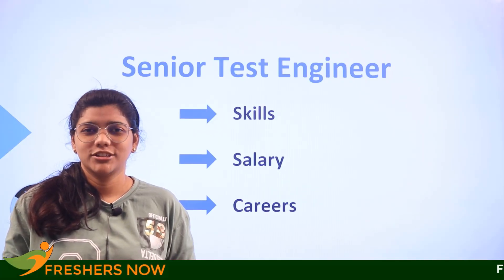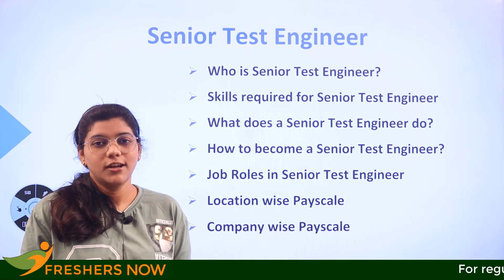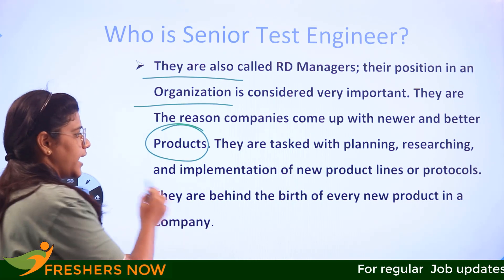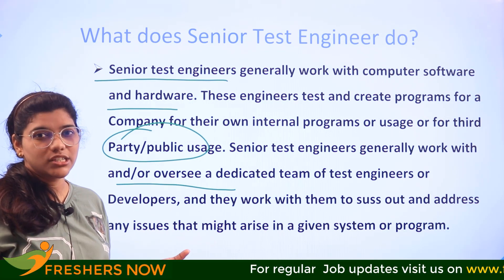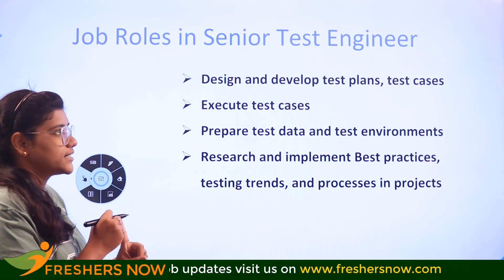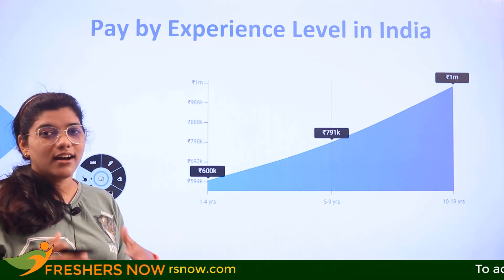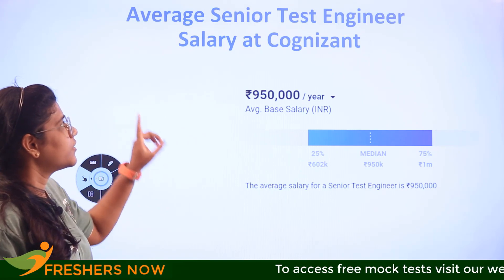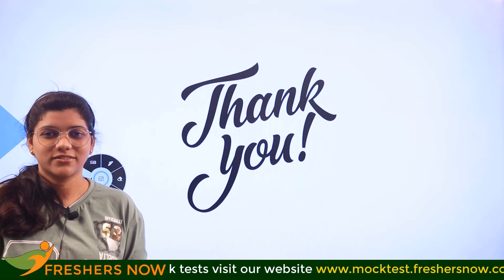How to Become a Senior Test Engineer? | Salary | Skills | Career in India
So in today’s video, we are going to learn:

✔ Who is a Senior Test Engineer?
✔ Senior Test Engineer Salary
✔ Senior Test Engineer Skills
✔ What does a Senior Test Engineer do?
✔ How to become a Senior Test Engineer?

This video best suits the following terms:

how to become a Senior Test Engineer without experience,
become Senior Test Engineer,
Senior Test Engineer career
Senior Test Engineer job,
skills required for a Senior Test Engineer